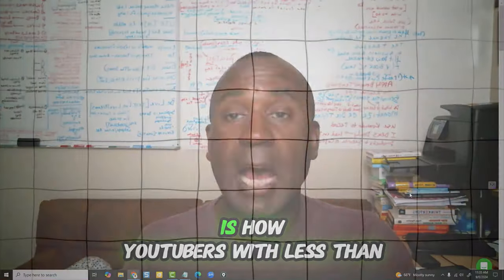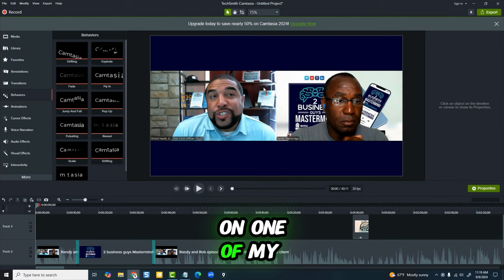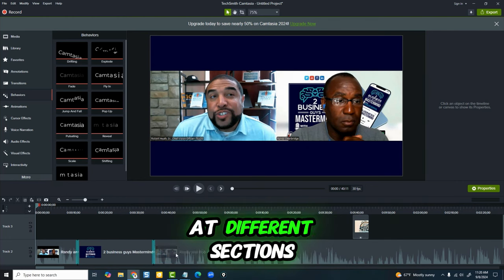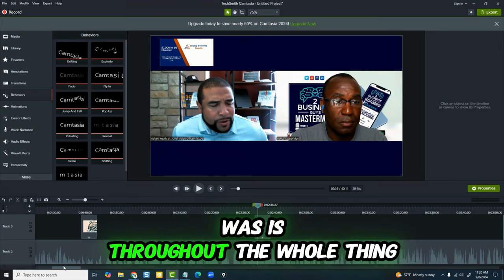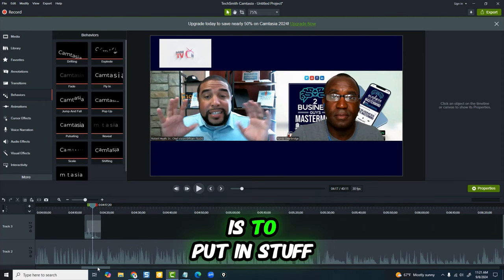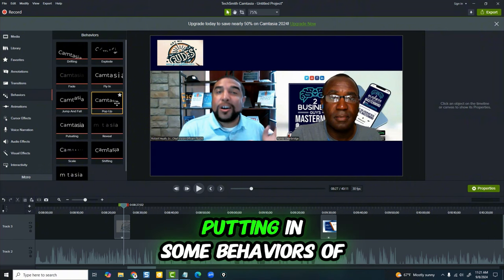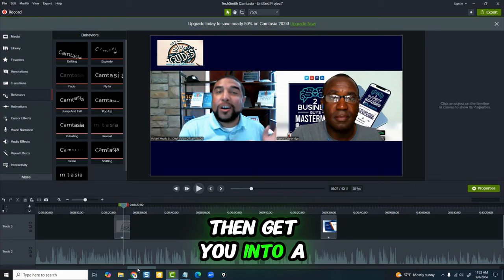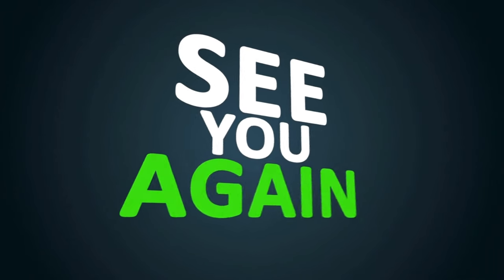How SMALL YOUTUBERS Can Make Money From Channel (Without Being Monetized) | Quick Tutorial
YouTubers with small following and channel can make money using this simple trick.

👉 Find more ways and guides to make a good living

💻 Tools and resources you can use to build a great online business